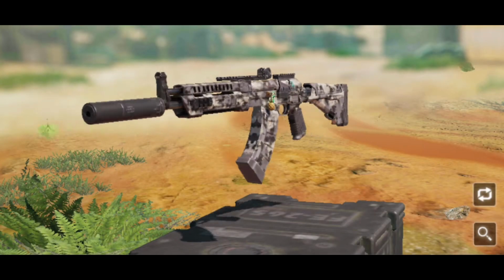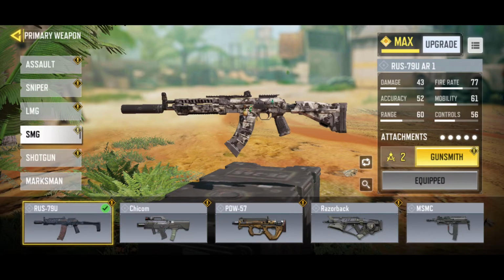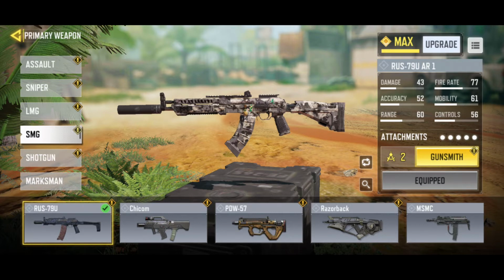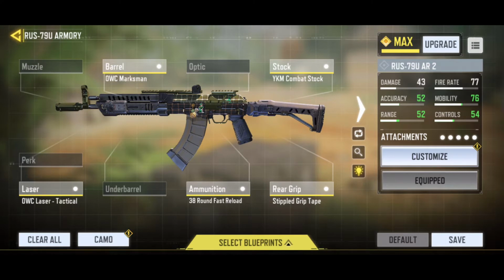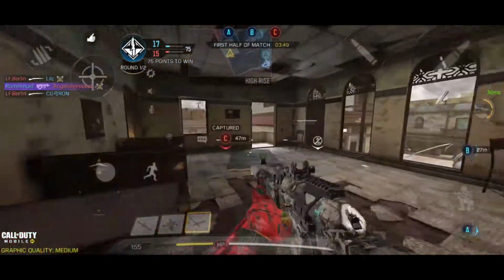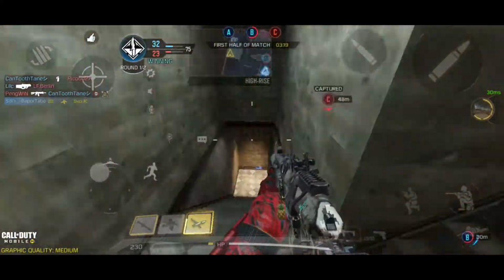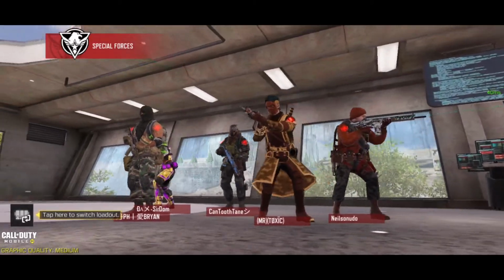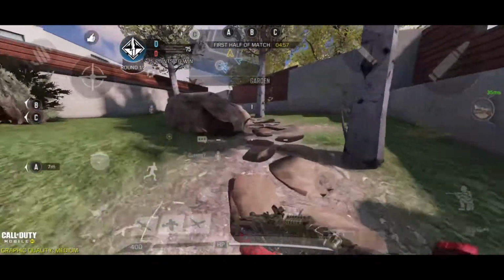I TURNED THIS SMG INTO AN ASSAULT RIFLE!! | Call of Duty Mobile (Ranked)| (Gunsmith Build RUS)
I've made two builds to turn this SMG into an AR.